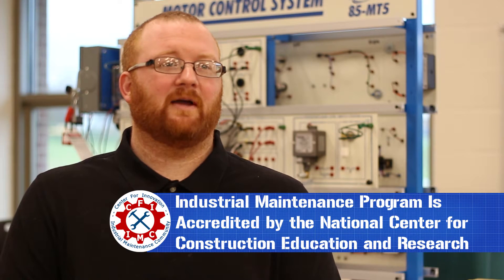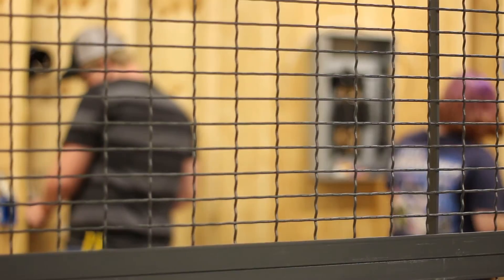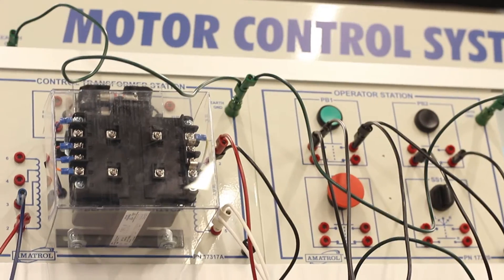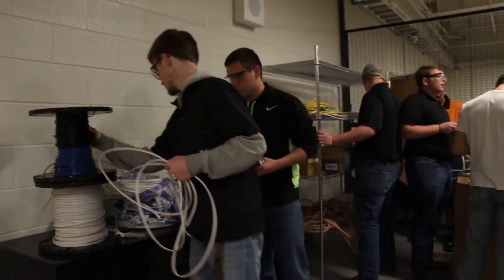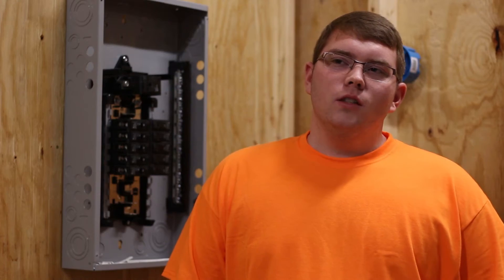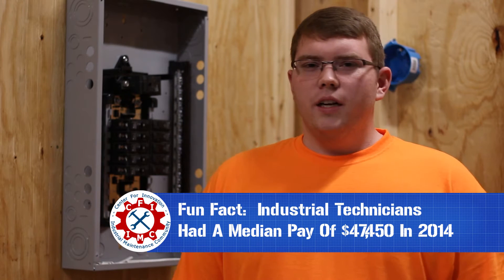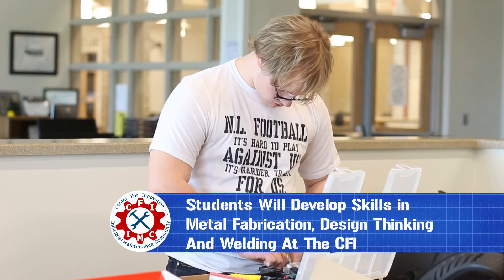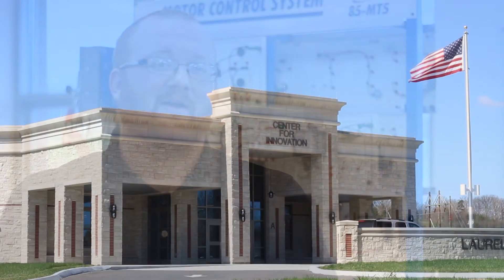CFI Spotlight: The Industrial Maintenance Technology Program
Are you a Laurel County high school student looking for a career in a growing, well paying, and engaging field?  Do you enjoy working with your hands and building?  If so, you need to check out the Laurel County Center For Innovation's (CFI) Industrial Maintenance Program (IMT).

The IMT Program at the CFI prepares students for fields in construction, welding, motor controls, hydraulics, HVAC, electronics and machining.  IMT provides students with hands on experience and is accredited through the National Center for Construction Education and Research.